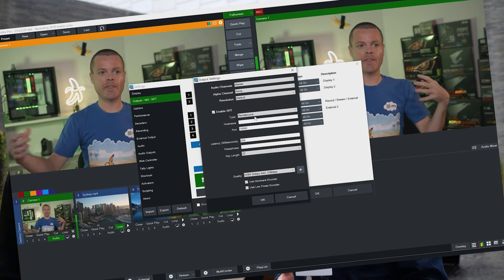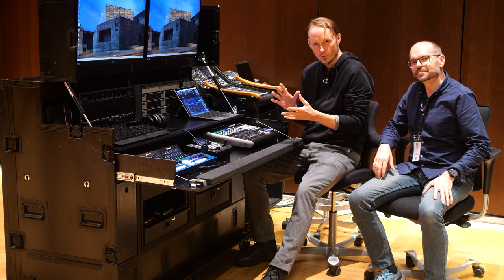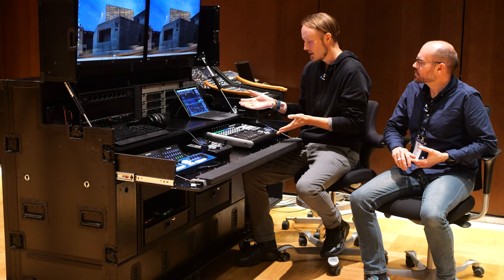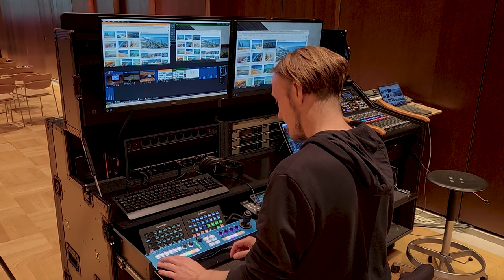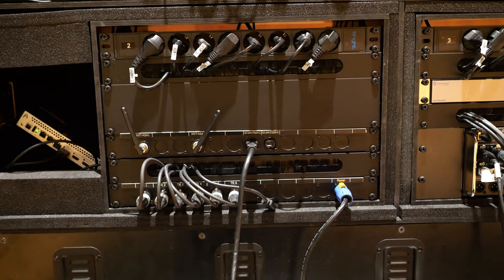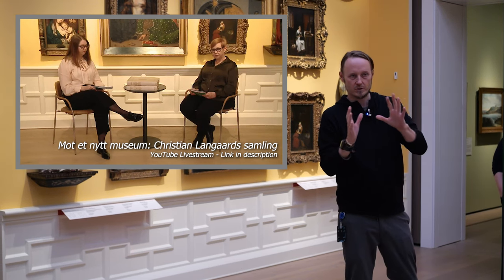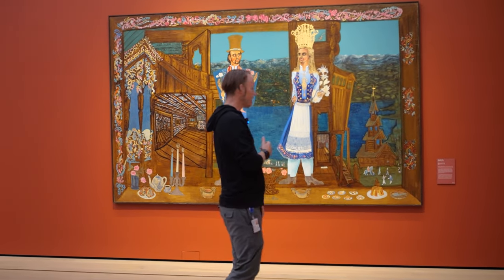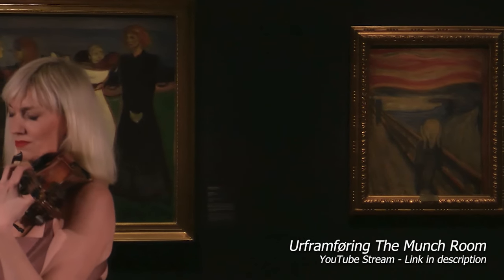vMix Visits: The National Museum in Oslo, Norway: Mobile Production Studio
In this video, Heath meets up with Jørn-Arild, AV-Consultant at the Nation Museum in Oslo, Norway. There, the museum shares its collection of works, including Munch’s The Scream, with the world by livestreaming interviews and productions with specialists and artists.

Download a free 60-day Trial of vMix Pro here if you want to get started with vMix -

Timestamps
0:00 Welcome to the National Museum in Oslo, Norway
1:13 The National Museum’s vision
1:46 The Mobile vMix Flight
2:21 Audio setup
4:18 Video setup
7:07 Grand Hall presentation demo
7:43 Mobile production throughout the museum
11:16 Edvard Munch’s The Scream
11:50 Closing thoughts